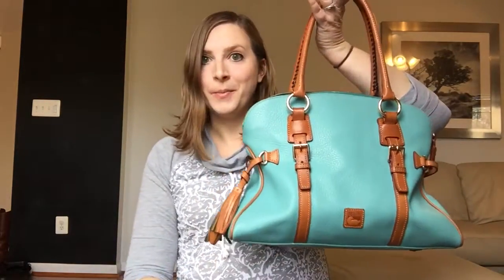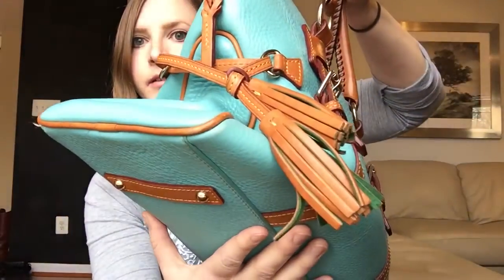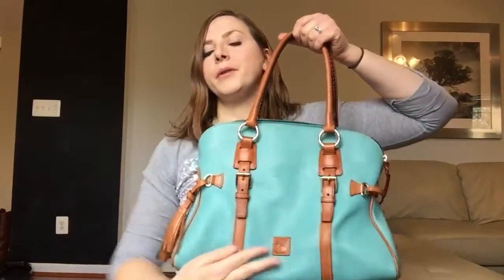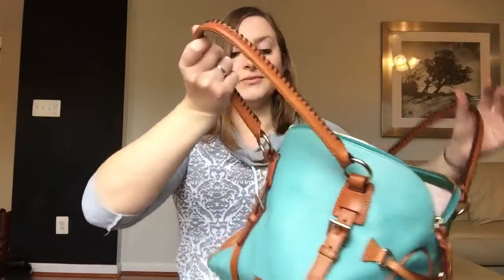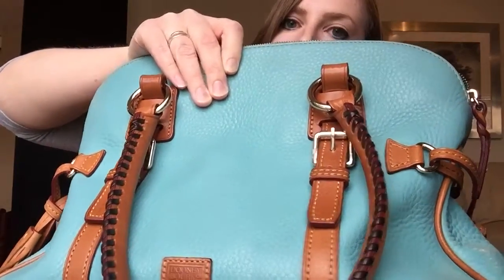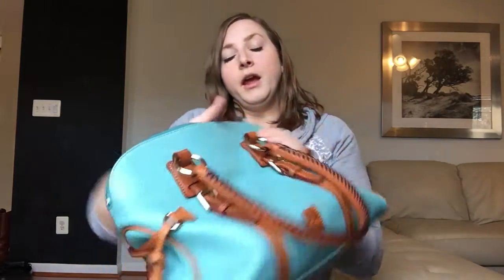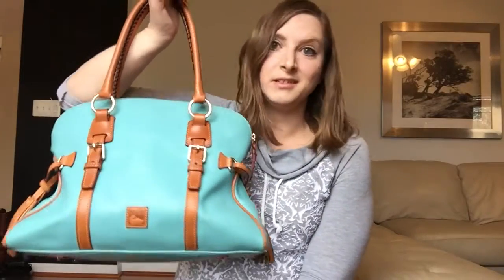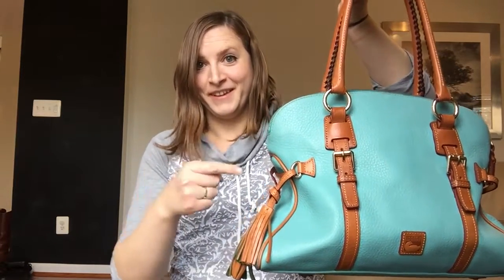*SUPER RARE BAG REVEAL* Dooney & Bourke AQUA Dillen Domed Buckle Satchel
Excited to show you guys this super rare bag that I didn't even know existed!!